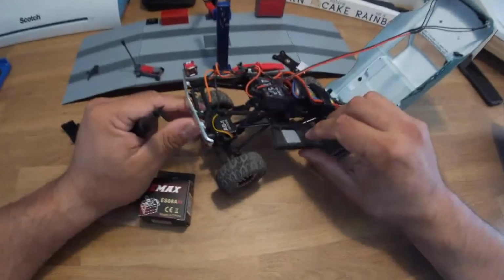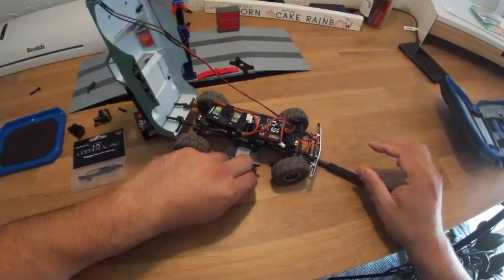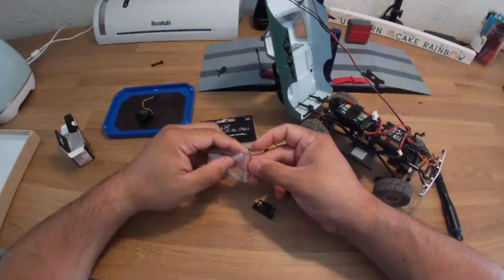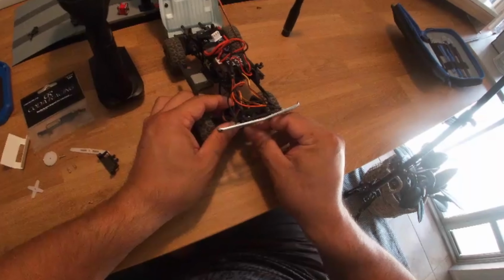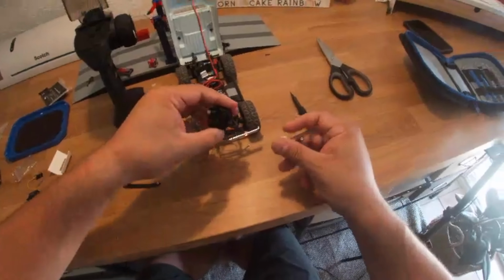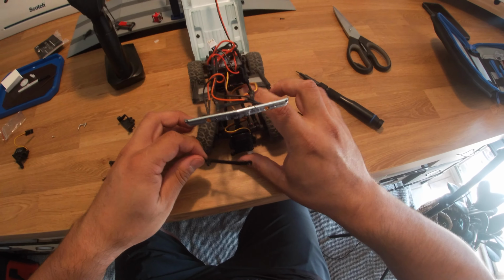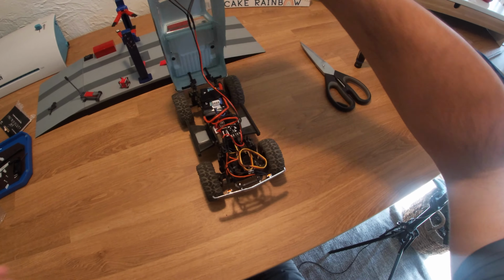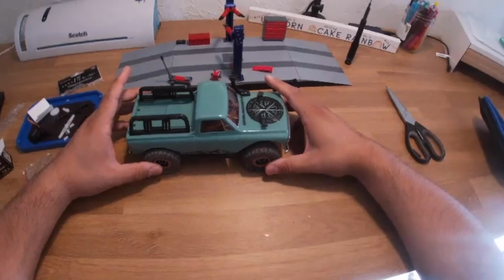RC Recon: EMax Servo and Coda Racing Linkage Install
Hello everyone,  In today's video I will be installing an Emax Servo, some Coda Racing Steering links, and a 3D print mount for the servo.
The install is very straightforward and you can use this for information, entertainment, or a guide to help you.
Shoutout to @icooper81 (Instagram) for making me the 3D print Servo mount.

I hope you enjoyed the video and until next time
PEACE

Afternoon Tea (extended) by Mona Wonderlick